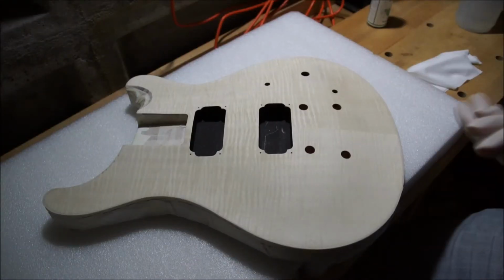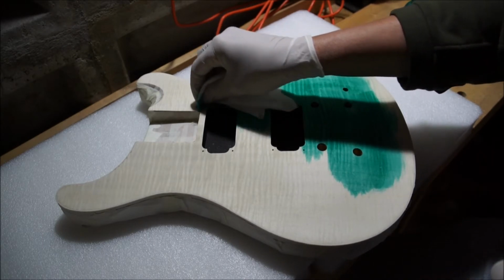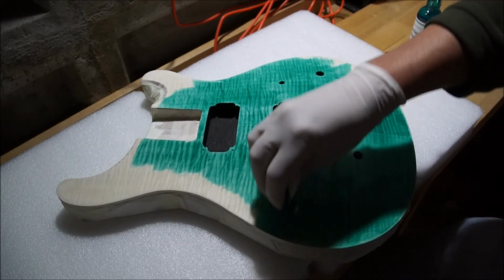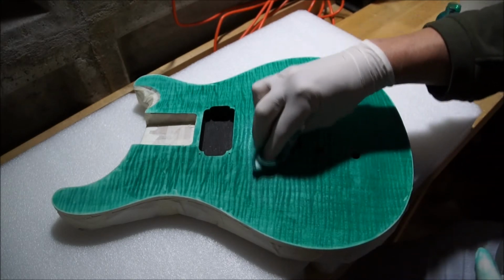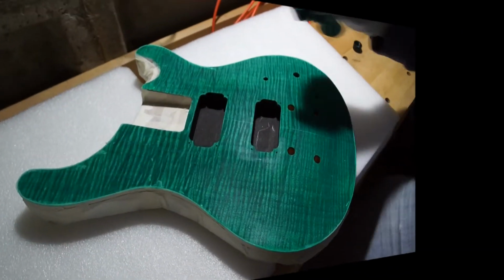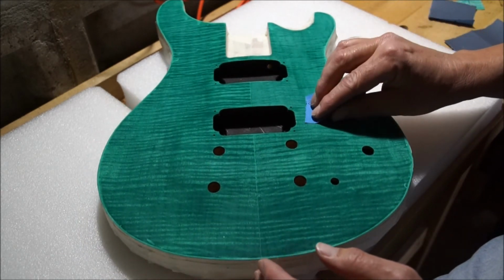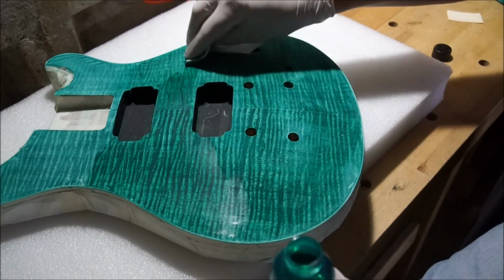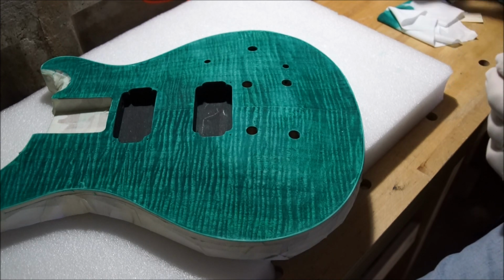Staining a flamed maple veneer kit guitar with Crimson Guitars Stunning Stain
Staining and sanding my Coban Guitars flamed maple veneer PRS style kit guitar with Crimson Guitars Stunning Stain.

My first kit build, first staining, first sanding.